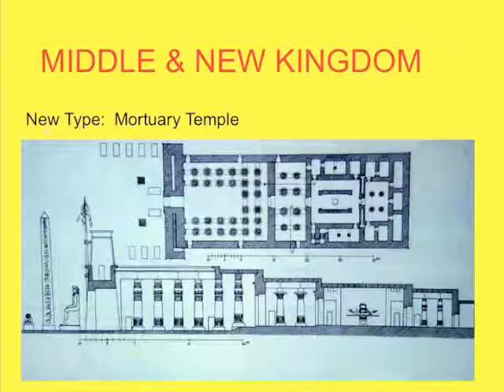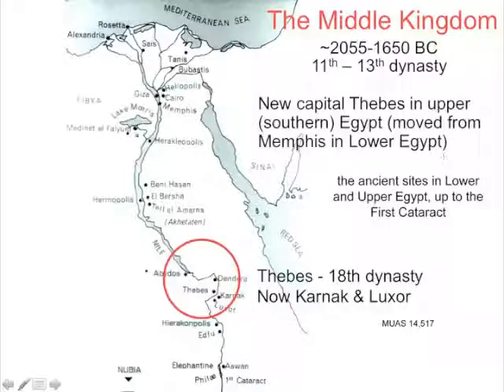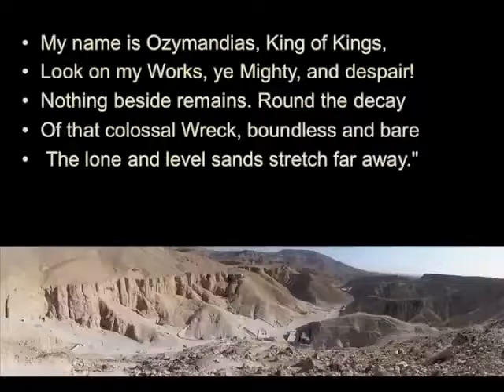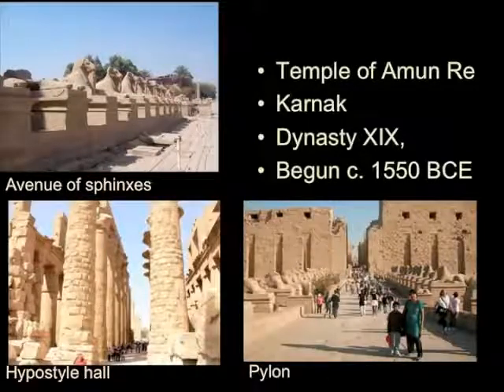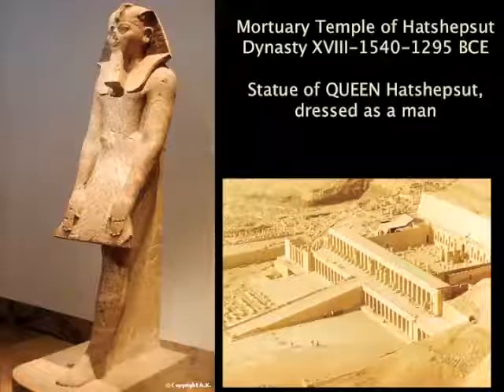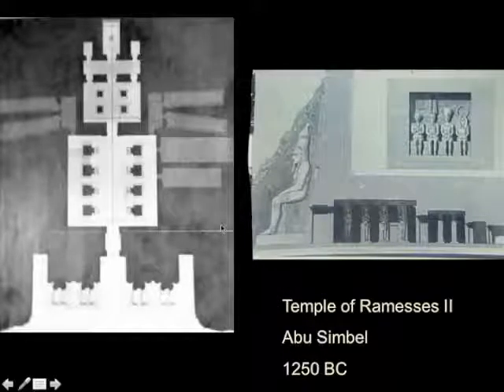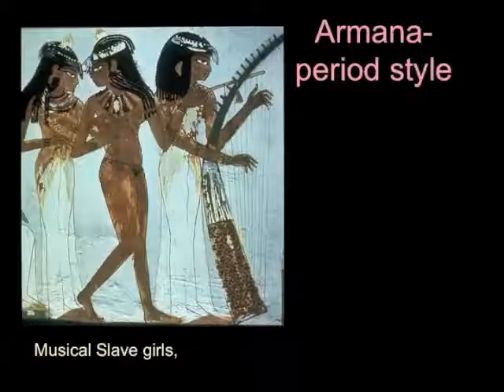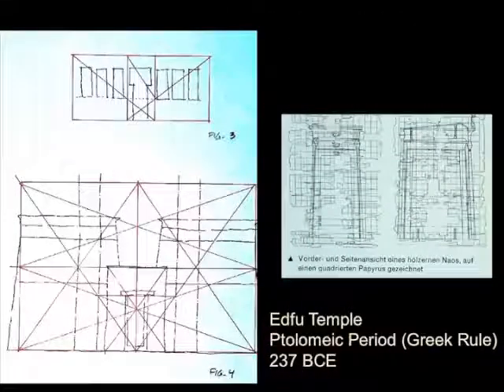俄亥俄州立大學公開課：0004- 建築史 新類型：祭廟 網易公開課